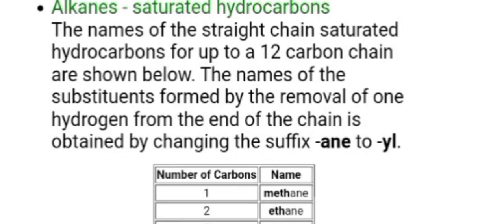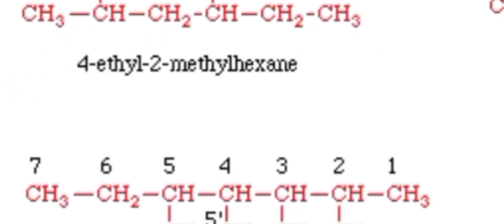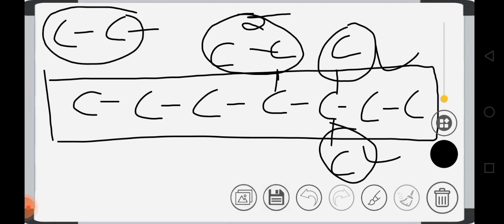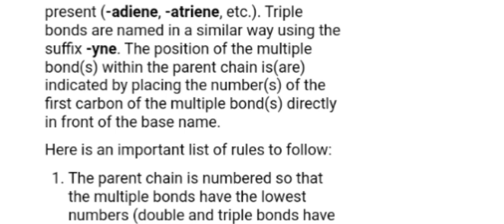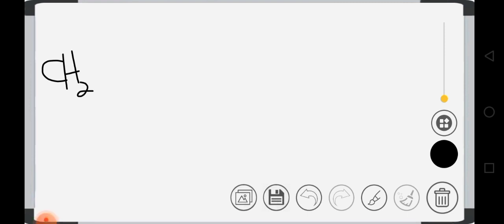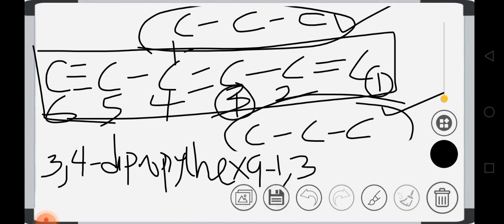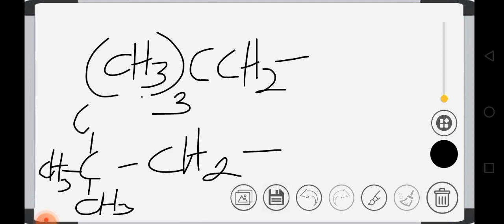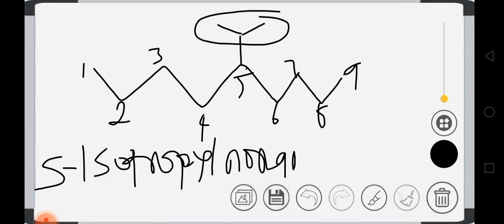NOMENCLATURE IN ORGANIC COMPOUNDS.... NAMING ORGANIC COMPOUNDS